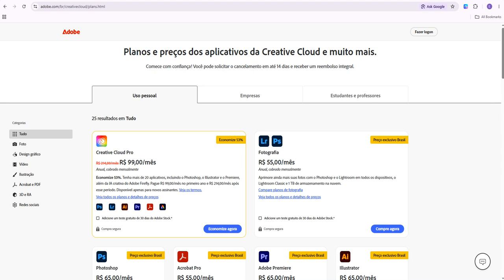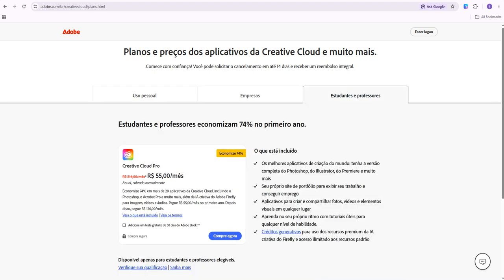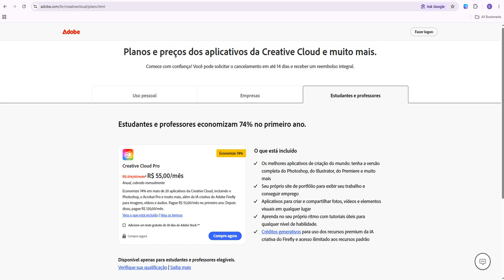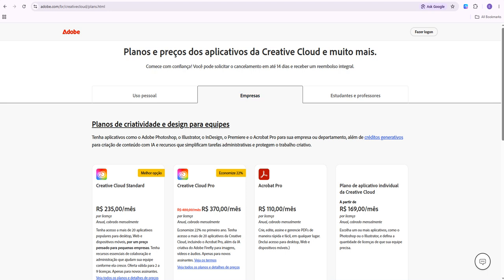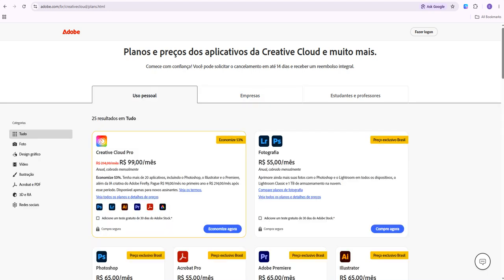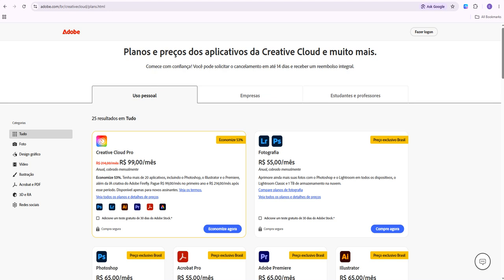HOW TO GET AN ADOBE CREATIVE CLOUD DISCOUNT CODE 2026 (LATEST PROMO CODES AND DEALS)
How to get an Adobe Creative Cloud discount code in 2026.

In this step-by-step tutorial, you'll learn how to find, verify, and apply an Adobe Creative Cloud discount code in 2026 to save money on Photoshop, Premiere Pro, Illustrator, After Effects, and other Adobe apps. This beginner-friendly guide covers promo codes, student offers, seasonal deals, pricing plans, coupon redemption, annual savings, eligibility requirements, and common discount code issues.

How to apply an Adobe Creative Cloud promo code

How to check whether a discount code is valid

How to compare Adobe Creative Cloud plans and pricing

How to find student and limited-time offers

How to save on monthly and annual subscriptions

How to verify the final discount before checkout

Common Adobe Creative Cloud discount code issues and how to fix them

This tutorial is beginner-friendly and perfect for designers, video editors, photographers, students, content creators, freelancers, and businesses looking to save on Adobe Creative Cloud subscriptions.